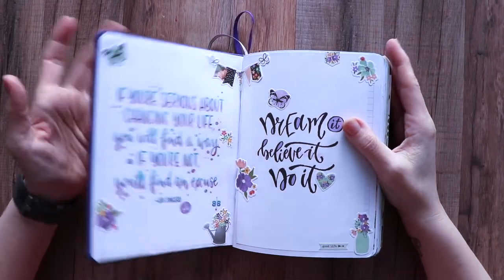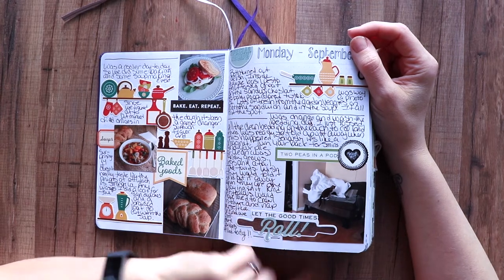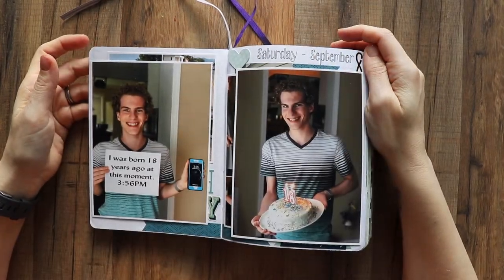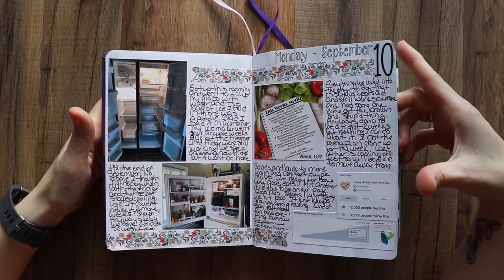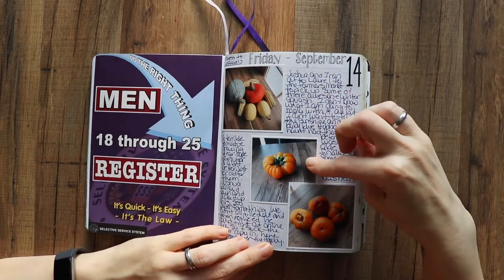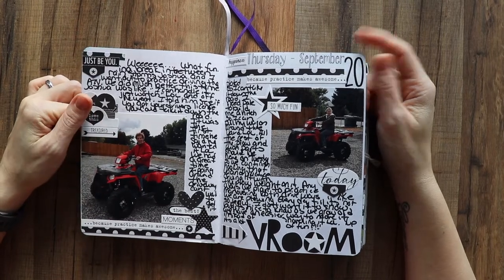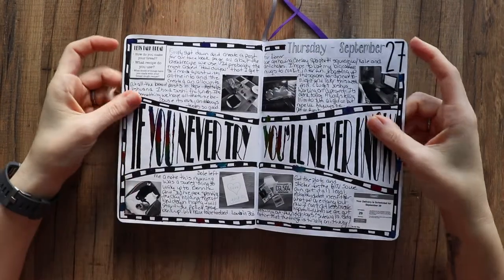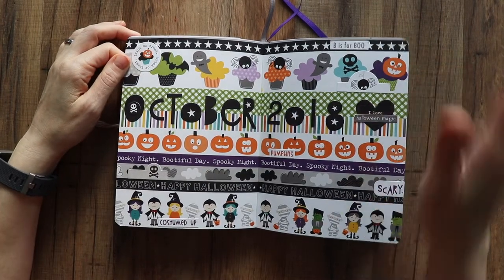Fauxbonichi Flip | September 2018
*hugs*
Felicia =0]

It makes people wonder what you're thinking!

Crafting, Planning, Arting, Journaling, Photography etc…

Living Whole Food Plant Based : All about our lives after changing what we eat. We went Whole Food Plant Based No Oil 2/2016 & never looked back. We’ve lost over 190lbs & off all meds. If you would like to know  more about our journey from the every day to the food we eat and most importantly all kinds of information about what Whole Food Plant Based Living can do for YOU and YOUR health too just click the links down below.

General Life Stuff : Gardening, Cats, Family, Personal just living life stuff

or created by me.